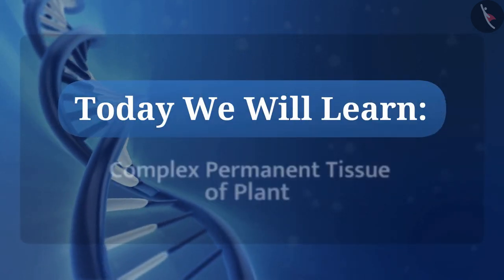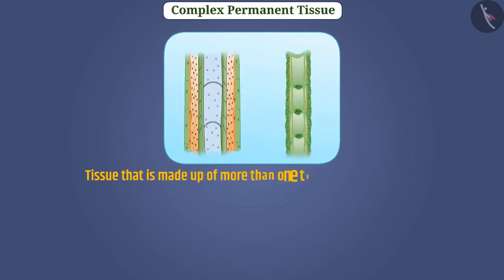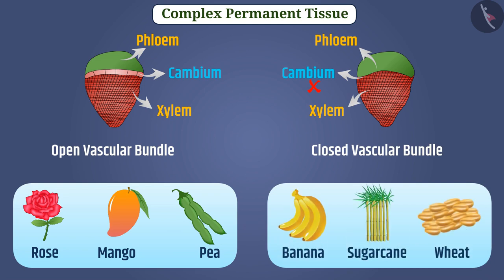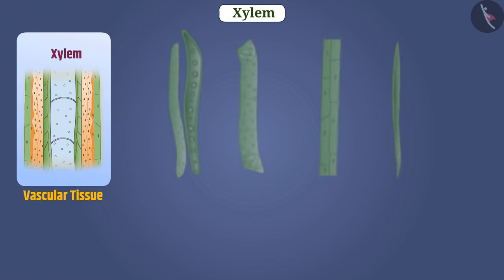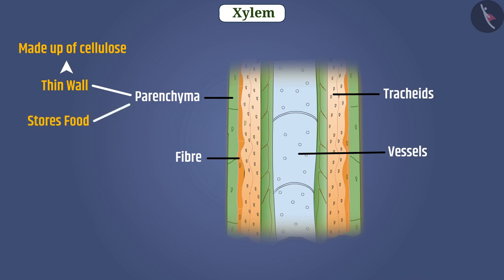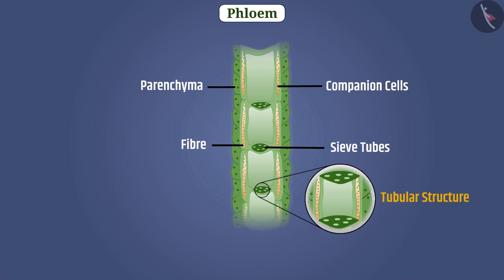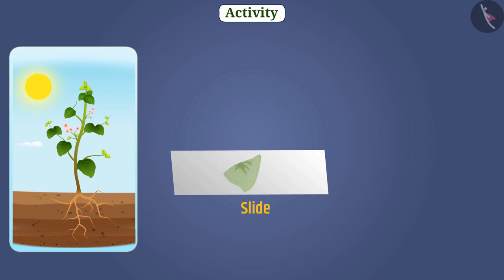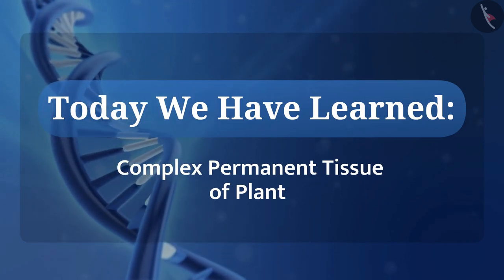Plant Tissues : Protective and Complex | Part 1/1 | English | Class 9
Class 9 | NCERT | Plant Tissues : Protective and Complex | Part 1/1 | English | Class 9 | Tissues | Cell and Tissues

In this video, we will study about Plant Tissues : Protective and Complex | Part 1/1 | English | Class 9.